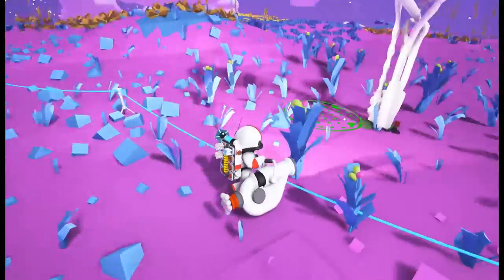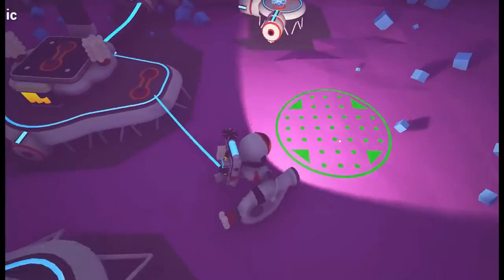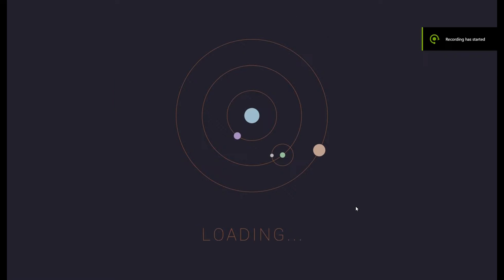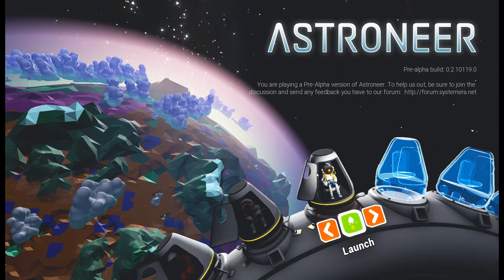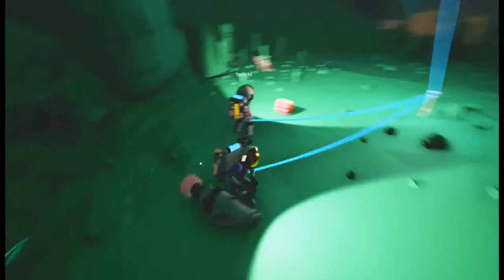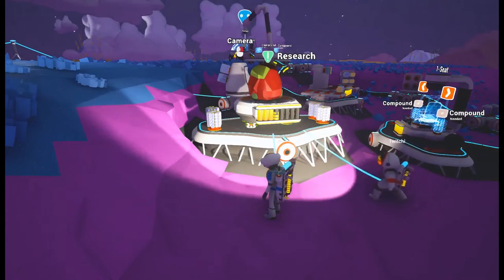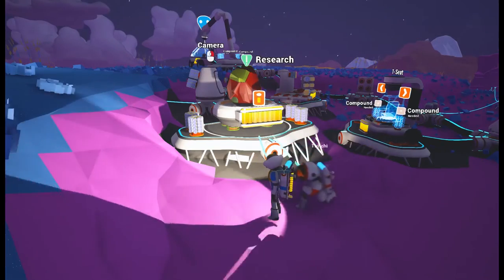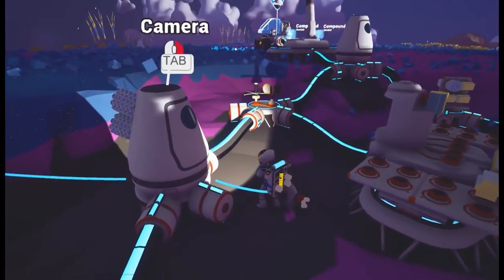Astroneer Multiplayer - 3 - Spelunking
Astroneer is a space-based sandbox adventure game being developed by System Era Softworks. The player is tasked with colonizing planets, creating structures and mining resources. Astroneer has no set goal and no storyline

Twiter : @TwitchiGames